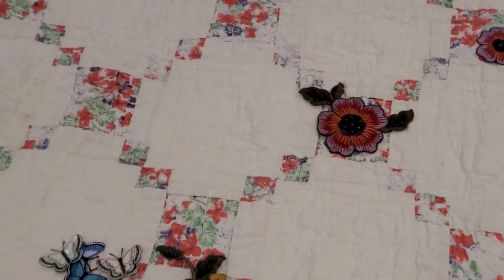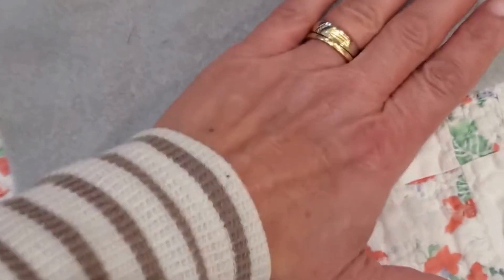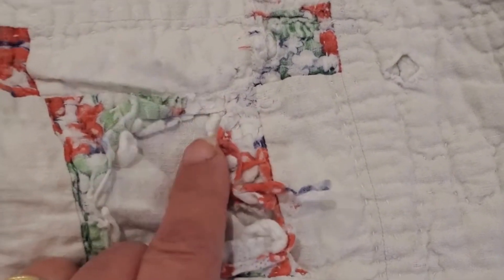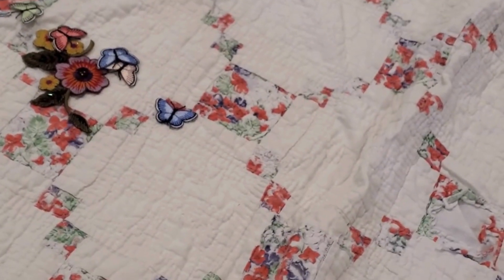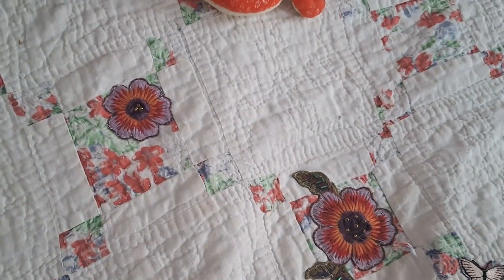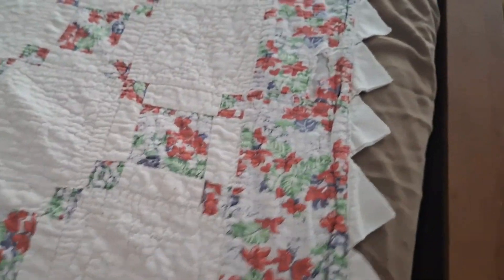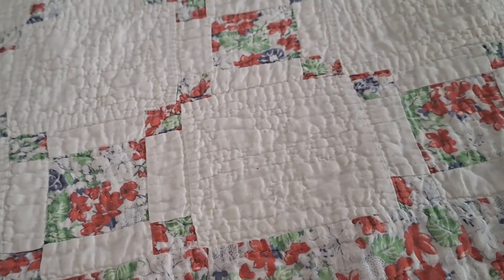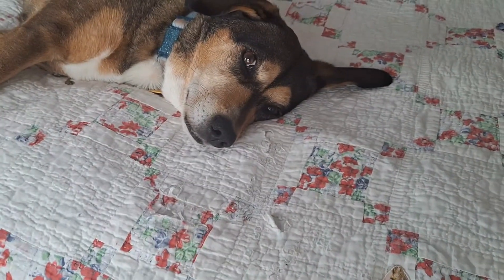Patches on a quilt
I share how I fixed an old quilt using patches.